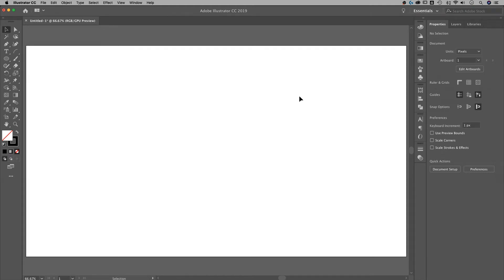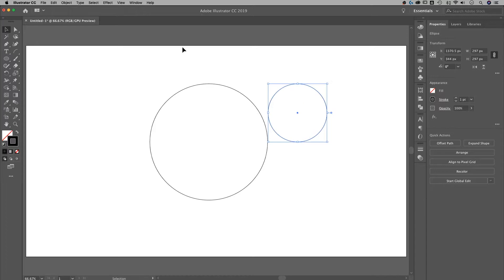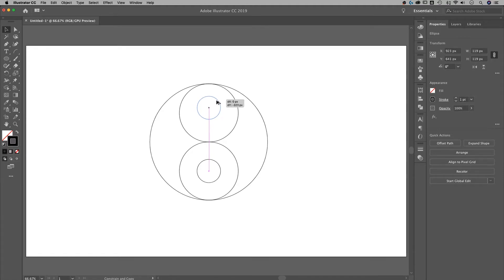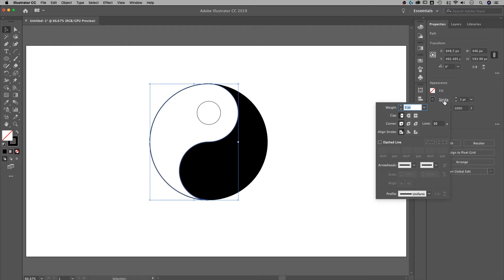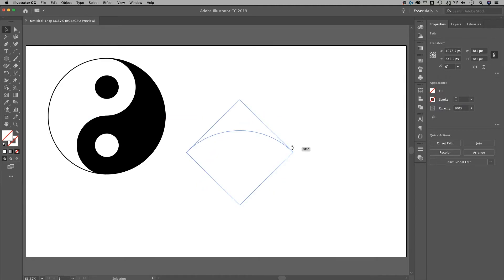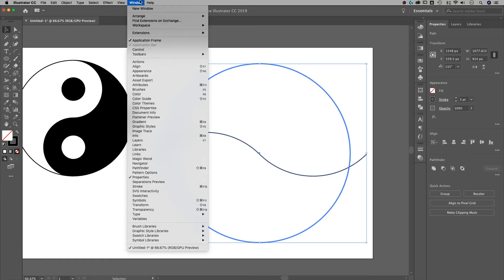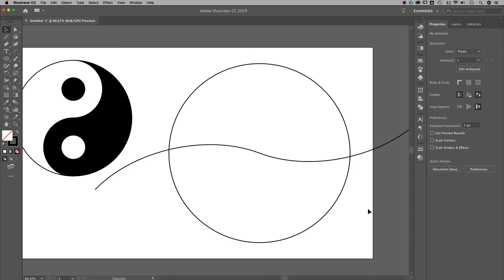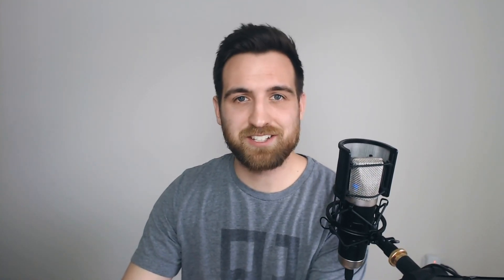How to Draw Yin & Yang | Illustrator Tutorial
In this Illustrator tutorial, learn how to draw the Yin and Yang symbol!